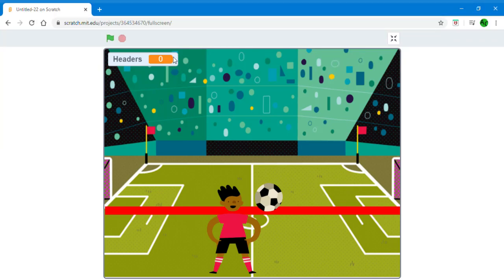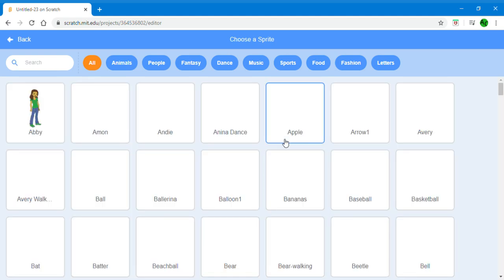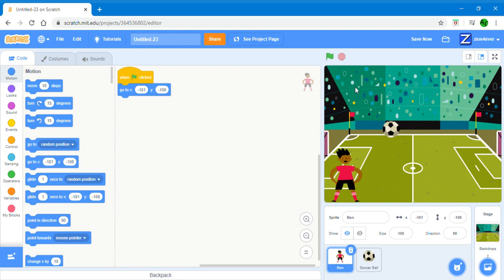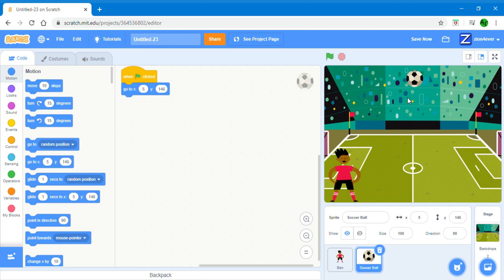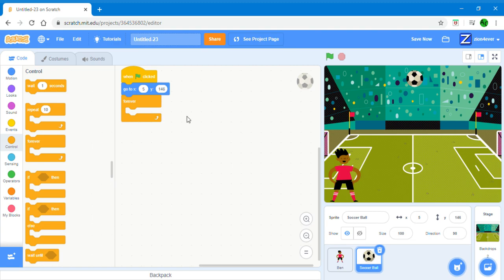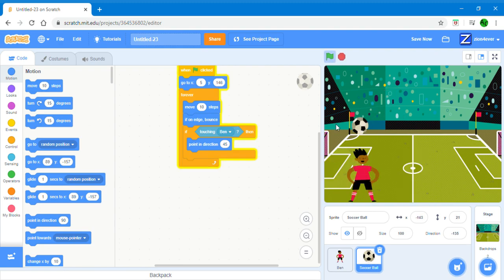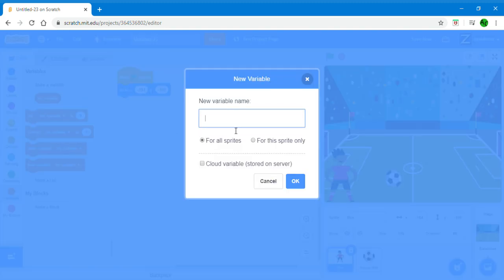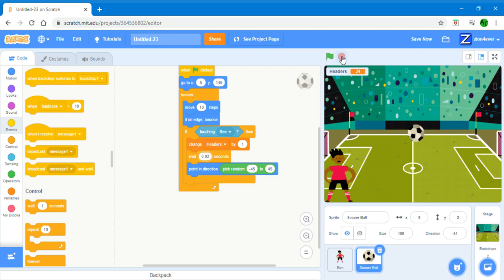How to make a Football Header game using Scratch // Ace Coding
This video explains how to make a Football Header game using Scratch.

Hi guys! I am Ace Coding and I make coding tutorials so that you can learn and enjoy.
and liking the video  👍

Bye!